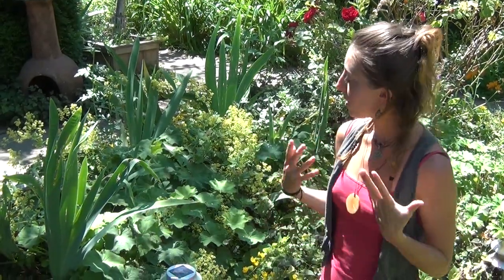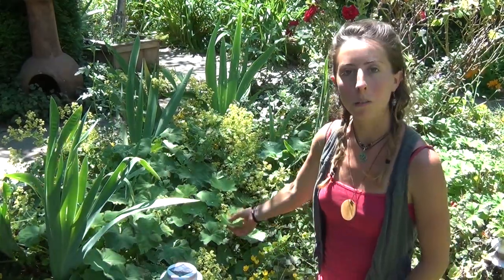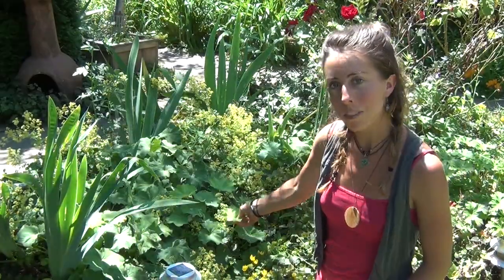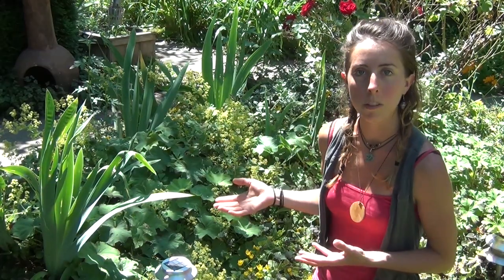Female Fertility - Alchemilla Mollis - Lady's Mantle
Alchemilla Mollis is a beautiful perennial herbaceous plant that is beneficial for female fertility.

With many other health promoting properties, it is ideal to have growing in your garden year-round. Discover what lady's mantle can offer you and why everyone should plant it.

Join the REgeneration: Grow Nutrition for Personal & Planetary Transformation

-- Discover how Food Affects your Health, this Planet and what You Can do About it!